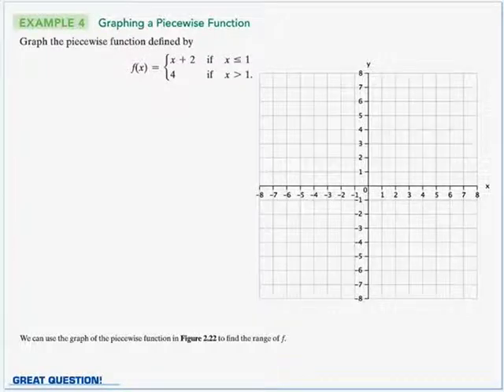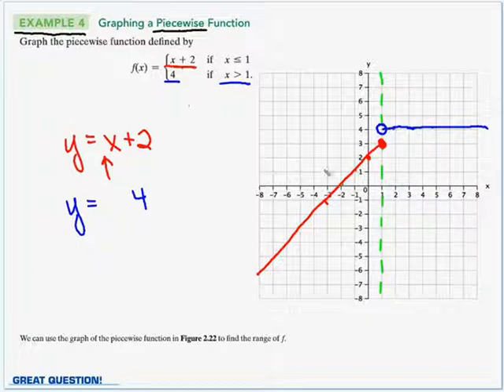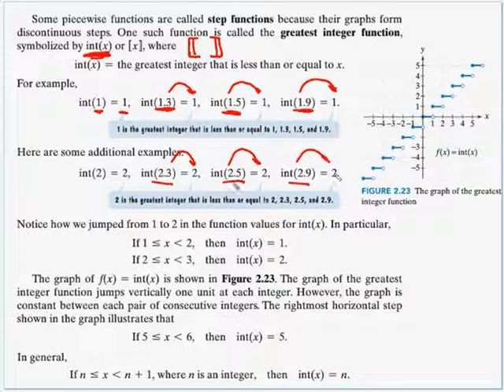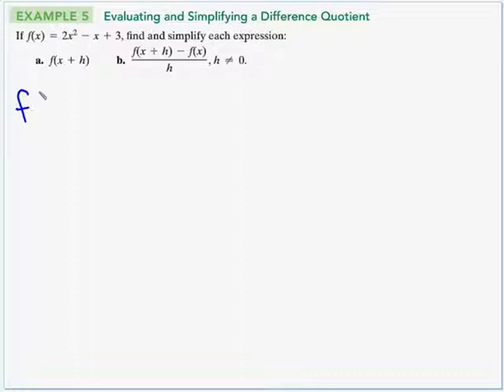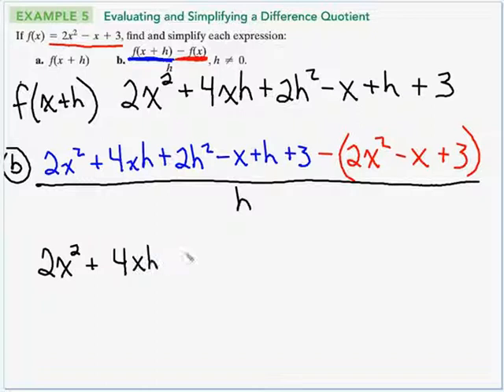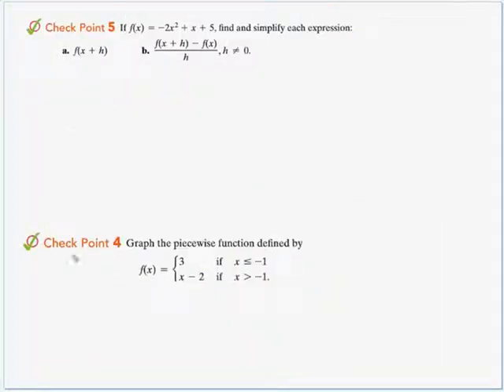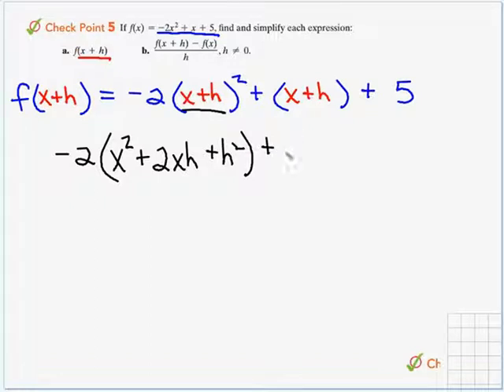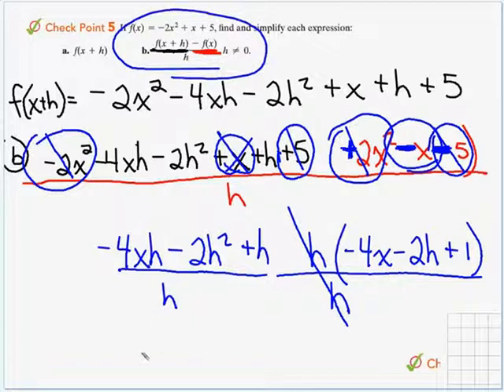2-2 More on Functions and Their Graphs day 2